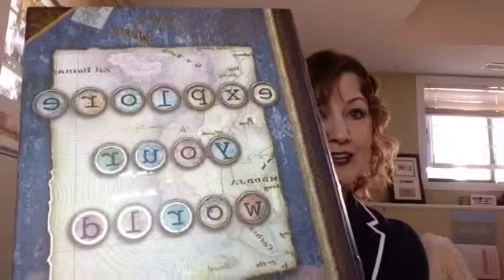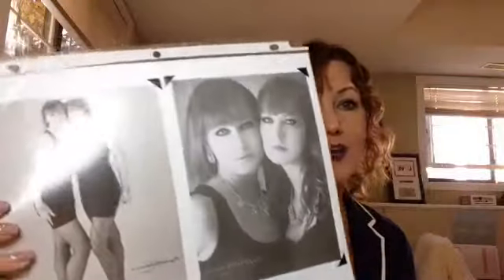Building Block #3 Creating a Self Care Tool Kit